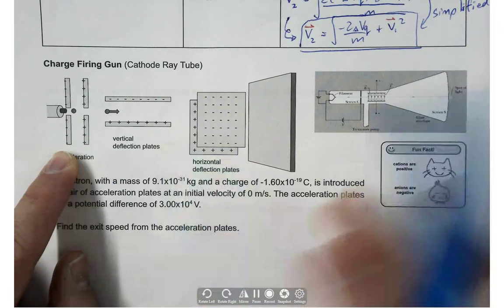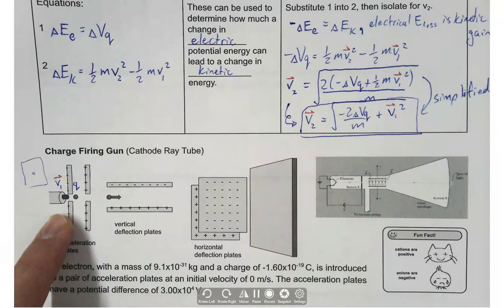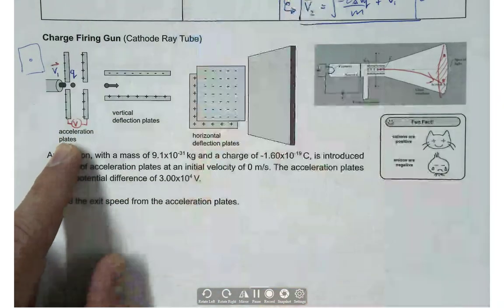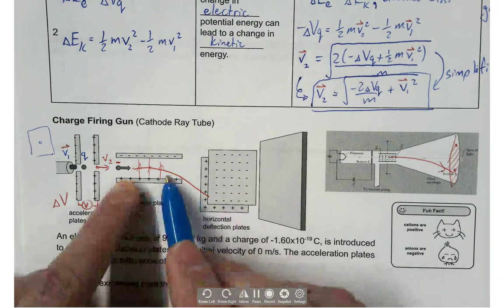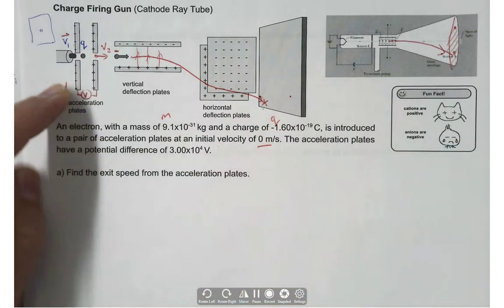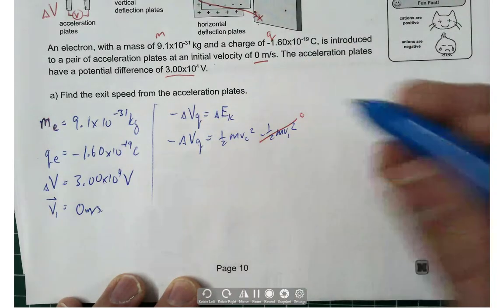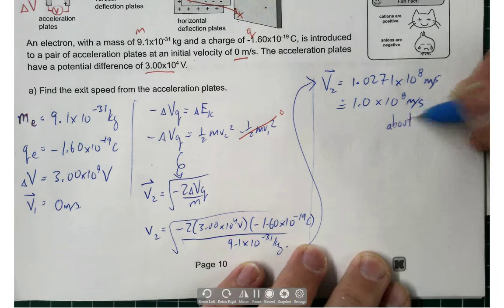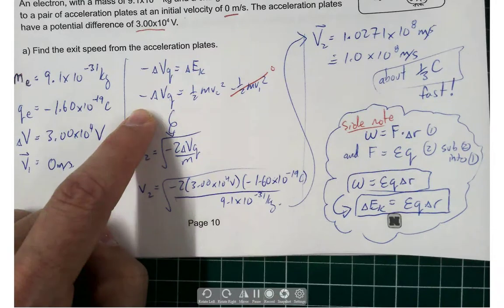SPH4U1 U5.T5 Cathode Ray Tube and Particle Steering Introduction - Video 4